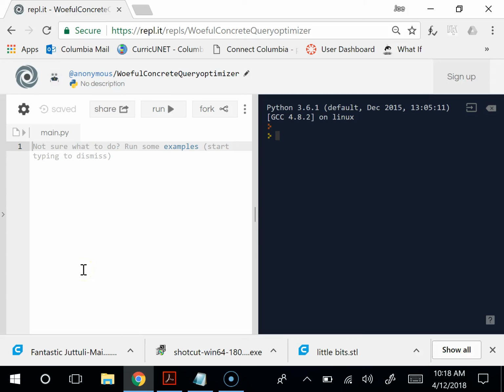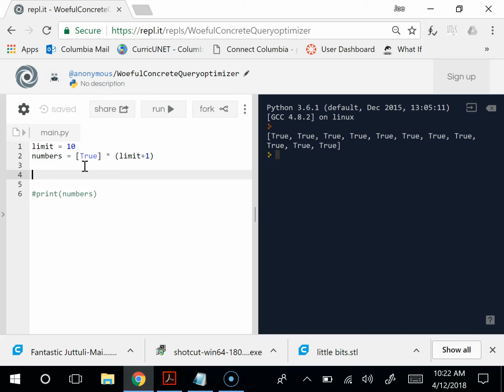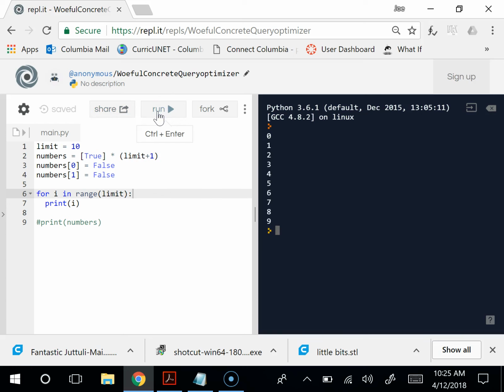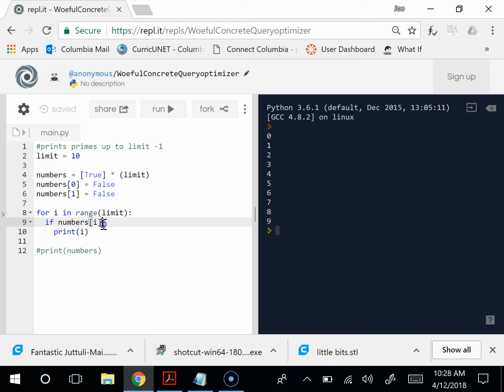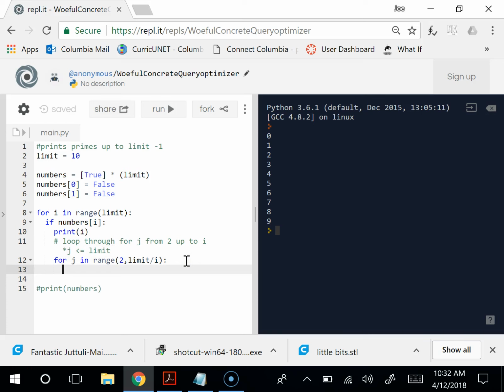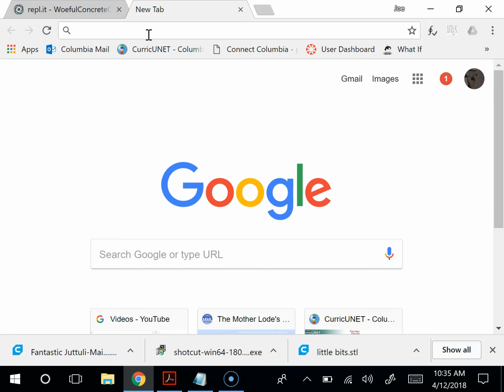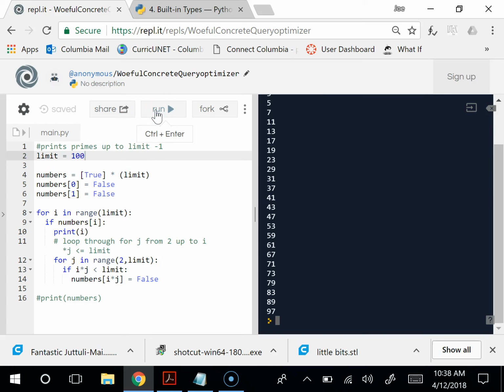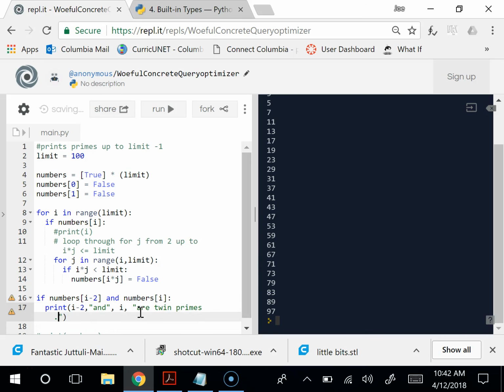Sieve of Eratosthenes